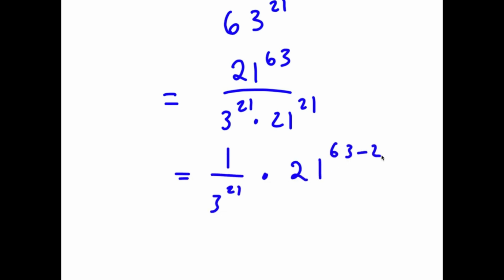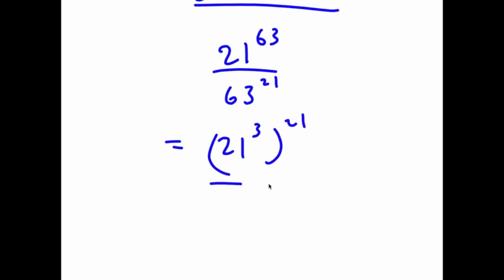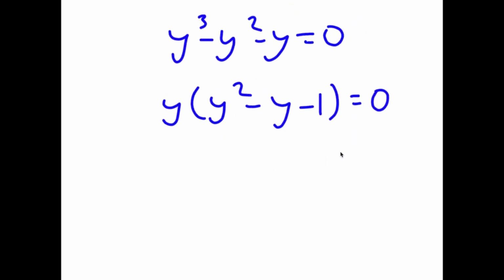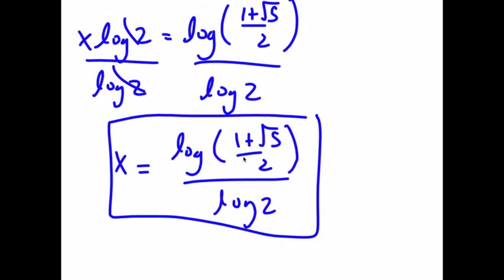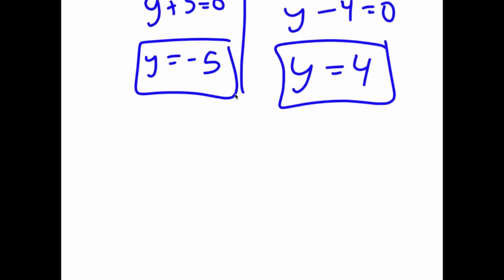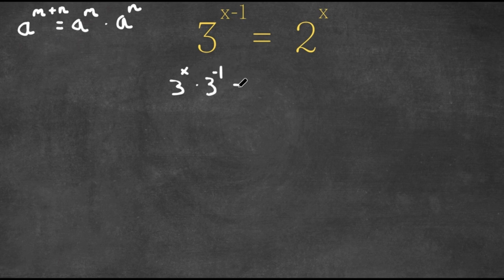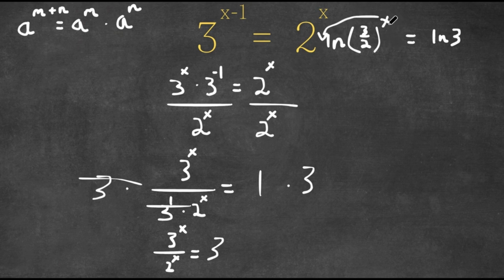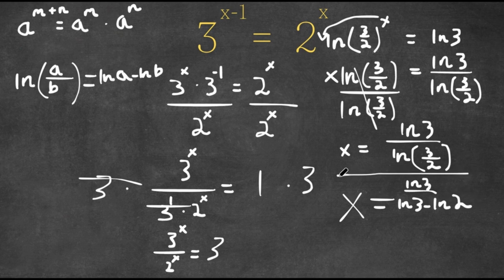Only The Brightest Students Can Solve This Problem | A Nice Exponential Equation